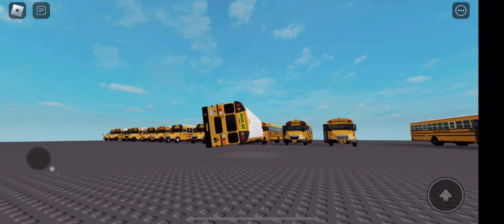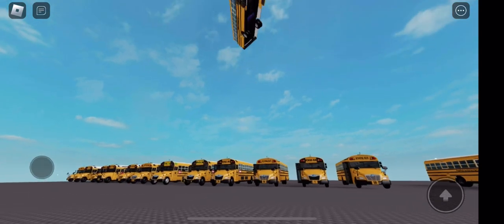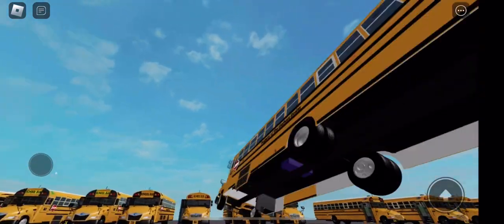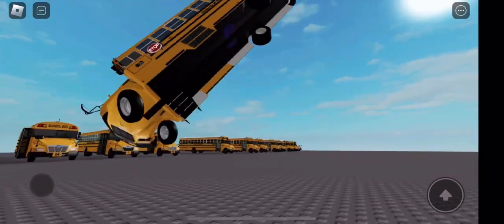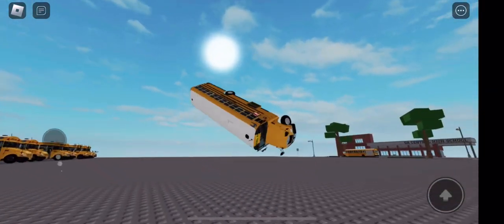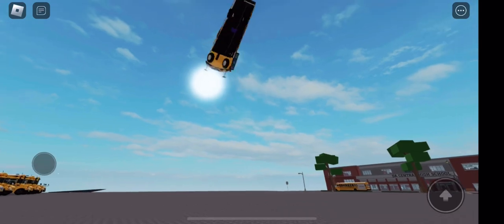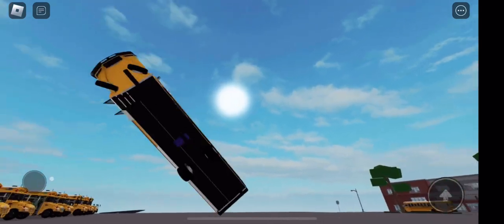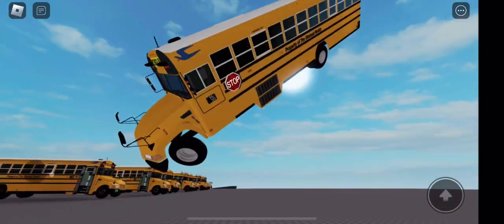Magic School Bus but…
Sorry but this hopping bus is now reverted and is back to normal. I added it for the sake of this video!